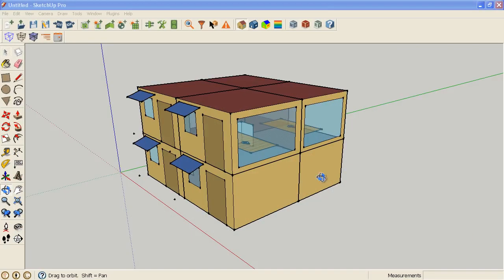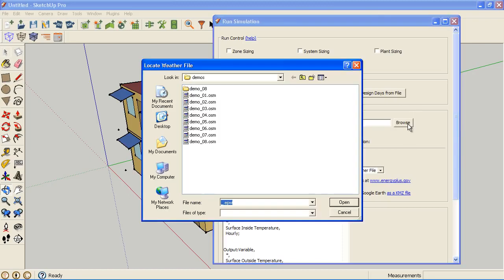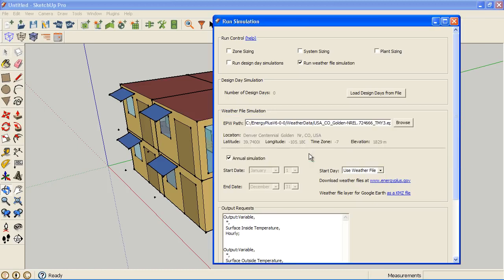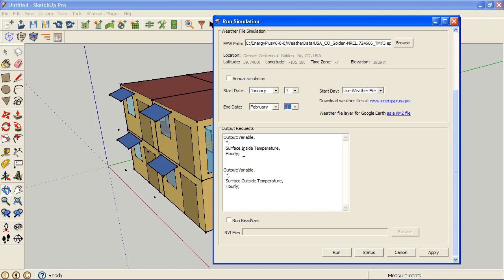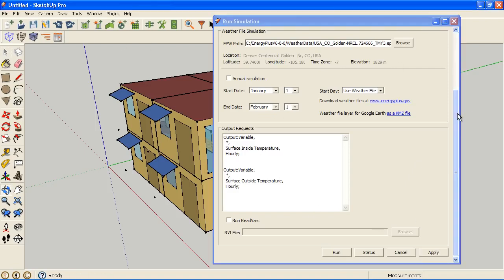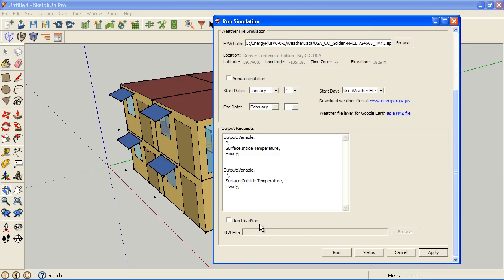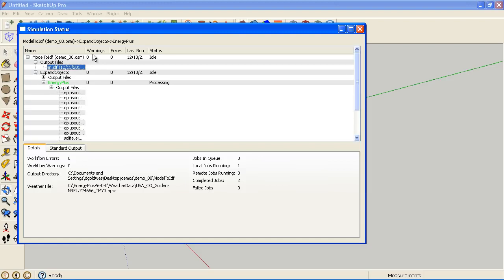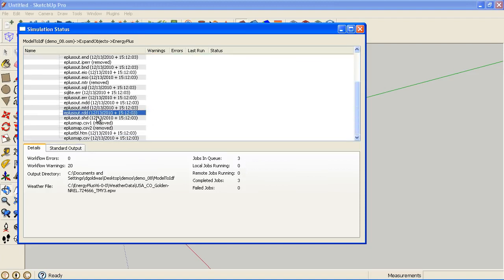8 Running EnergyPlus Simulations from the OpenStudio SketchUp Plug in Part 1